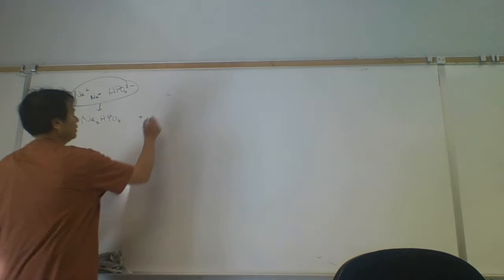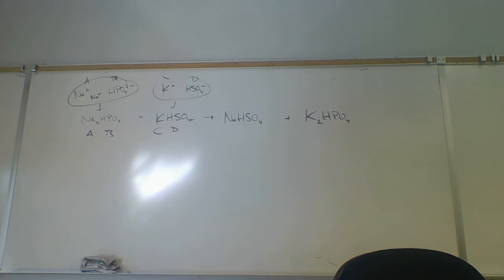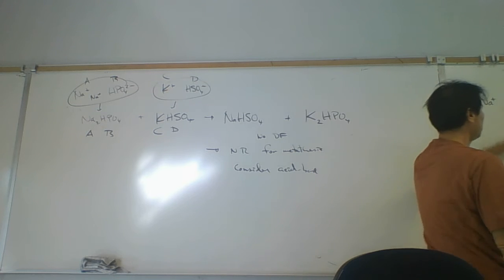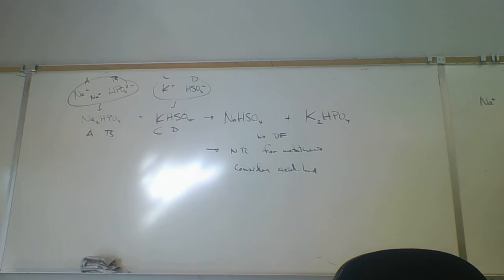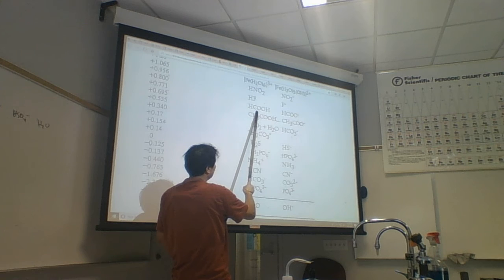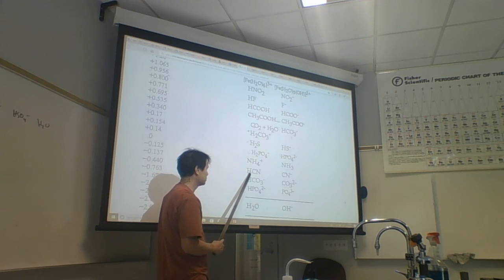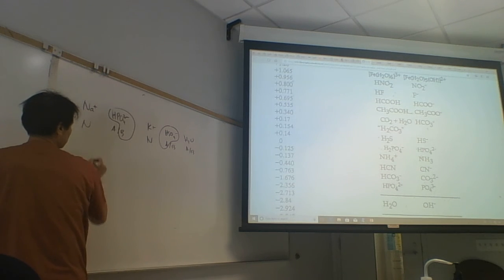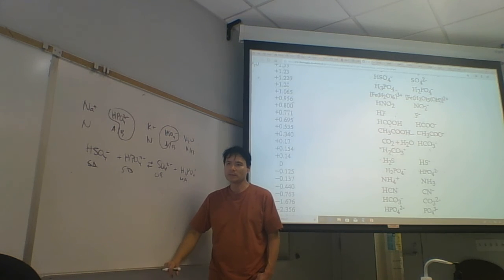Chem 4 1176 100918 D